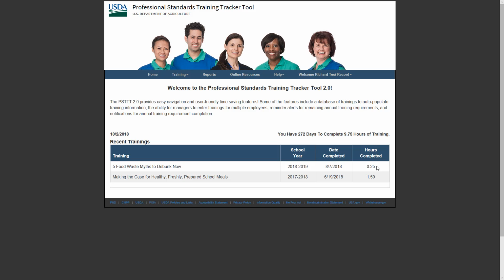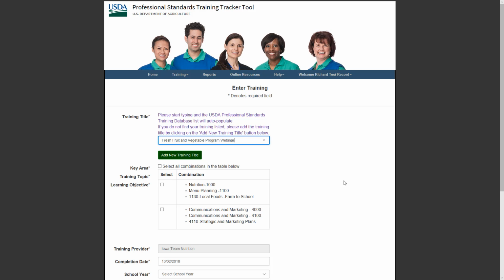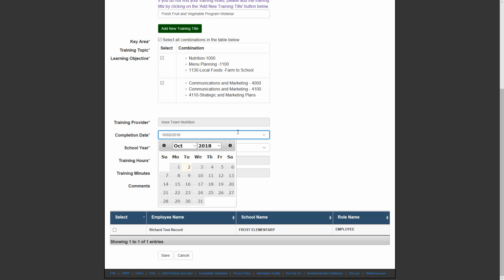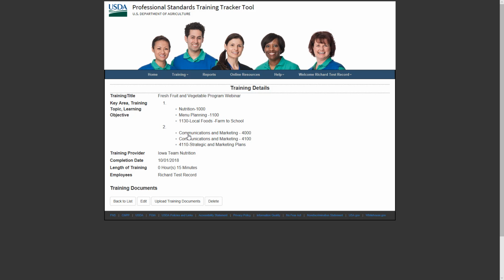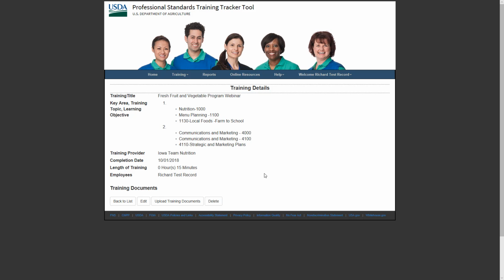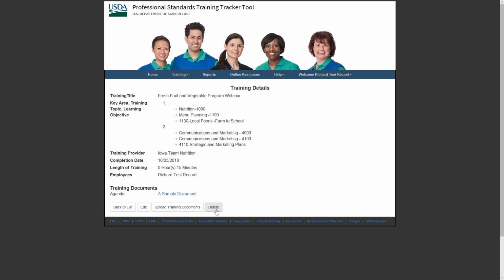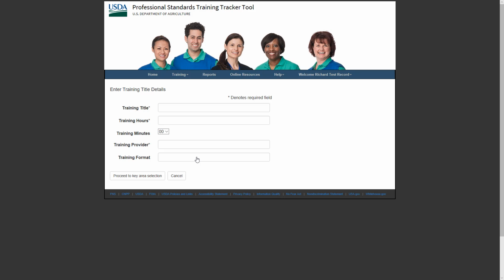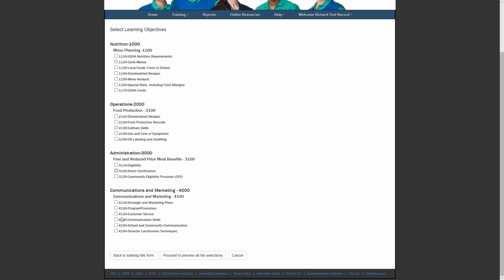PSTTT Chapter 4 approved script (Old)